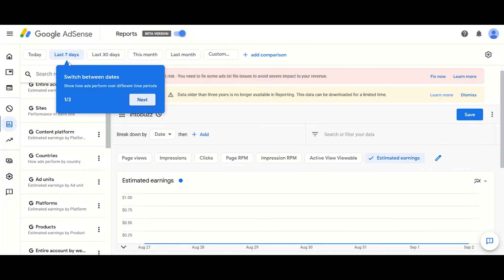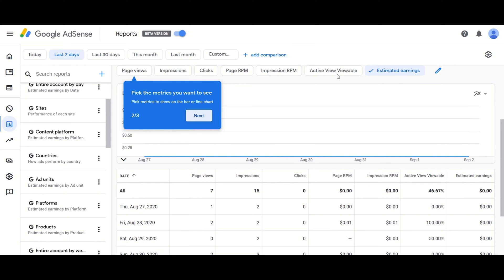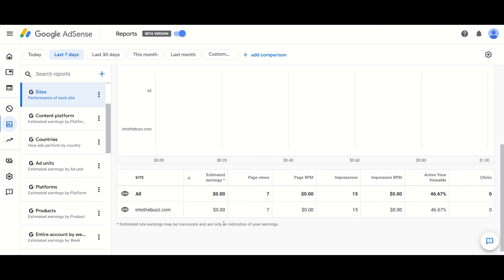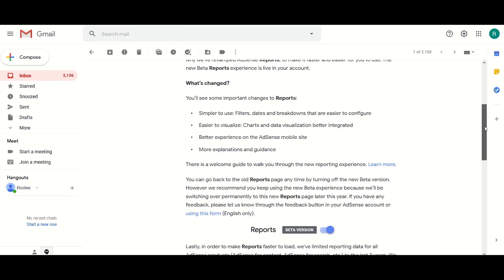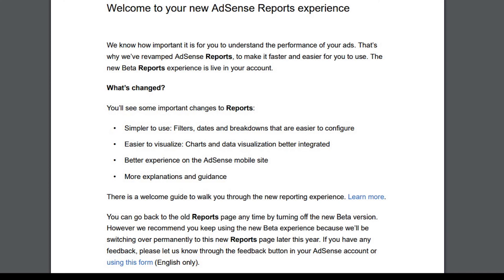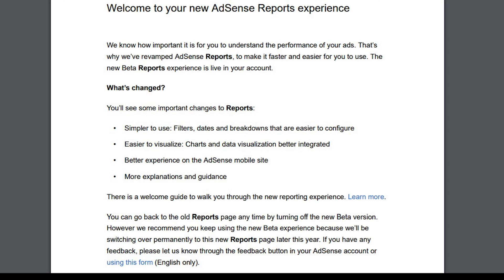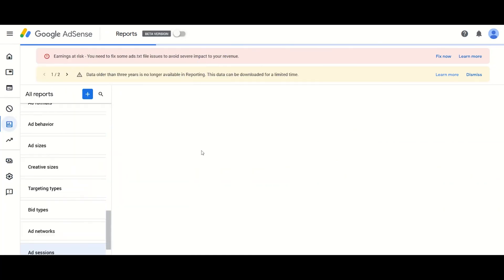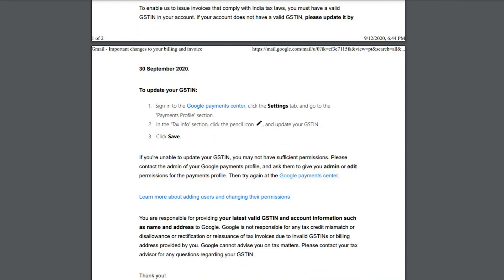Latest AdSense Update | The New AdSense Reports Experience is Live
Latest AdSense Update | The New AdSense Reports Experience is Live! AdSense New Interface | AdSense no Longer Shows YouTube Metrics | How Can We Check YouTube Earnings Now? Check | In this video we’re going to share new update of Google AdSense! AdSense now no longer shows YouTube metrics. To see your estimated earnings and other monetization metrics use the YouTube Analytics Revenue report.

👉 I will get a TATTOO of our Channel Name when we reach 10K Subs, so follow us to check the tattoo ♥️ Subscribe Now Don’t forget to push the bell button to not miss any new video of ours

| $159,066 AdSense Earnings | Live AdSense Income Proof in 2020 - YouTube

| This Is How People Are Making Money During Quarantine! Earn with AdSense - YouTube

| Our AdSense Earnings Journey from $0 to $37,442
💖 Inspired by: 💖

| AdSense Update | The New AdSense Reports experience is Live - YouTube
| Google AdSense new update | The new AdSense Reports experience is live - YouTube
| AdSense Update : AdSense no Longer Shows YouTube Metrics | How Can We Check YouTube Earnings Now? - YouTube
| 🔴 GST No. Update in Google AdSense | 2 AdSense Updates - YouTube
| Google AdSense update 2020 |Google AdSense Reporting change for YouTube |Google AdSense BETA Version – YouTube

@AdSense Gorilla Channel -
“To get rich, you have to be making money while you're asleep” -David Bailey

Google has been proving that you can make money online. Depending on what you want, you first need to find the best online option that is compatible with your lifestyle. The rest requires only time and motivation. Start making money online today, Enjoy!

Incoming Search Terms:

Latest AdSense Update, New AdSense Reports Experience is Live, AdSense No Longer Shows YouTube Metrics, Your Estimated Earnings, Monetization Metrics Use, YouTube Analytics Revenue Report, AdSense No Longer, AdSense Not Showing YouTube Earnings, How To Check YouTube Earnings, How To Check YouTube Earning From YouTube Analytics, How To Check YouTube Earning Report, Last Year YouTube Earning Report, Last 3 Years YouTube Earning Report, Data Older Than Three Years Is No Longer Available In Reporting, AdSense Update, AdSense, AdSense Update 1st September, YouTube Metrics On AdSense, YouTube Analytics Reports, YouTube, AdSense Reports Update, AdSense Beta, Google AdSense, GoogleAdSense,

Translated titles:
Última actualización de AdSense | La nueva experiencia de informes de AdSense está en vivo

Neuestes AdSense-Update | Die neue Erfahrung mit AdSense-Berichten ist Live

Dernière mise à jour AdSense | La nouvelle expérience des rapports AdSense est en ligne

Última atualização do AdSense | A nova experiência de relatórios do AdSense está ativa

Laatste AdSense-update | De nieuwe ervaring met AdSense-rapporten is live

Ultimo aggiornamento di AdSense | La nuova esperienza dei rapporti AdSense è disponibile

Последнее обновление AdSense | Новый интерфейс отчетов AdSen